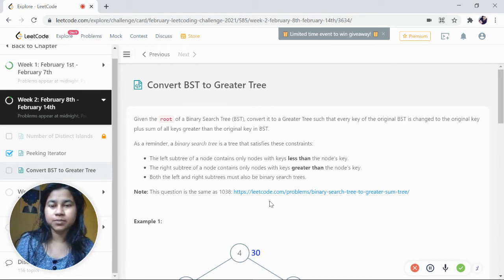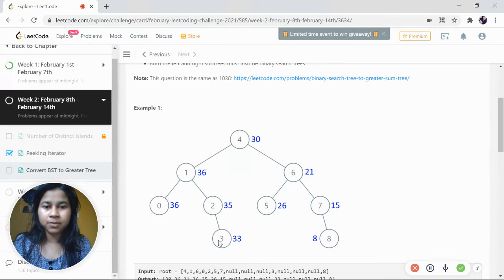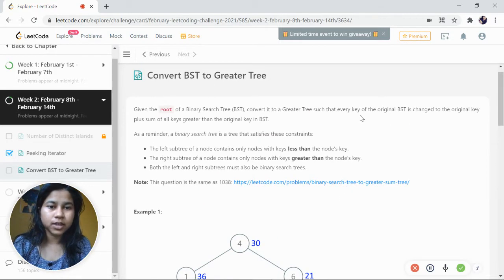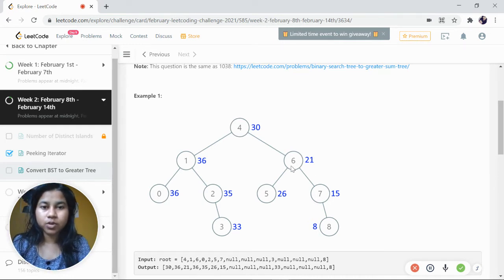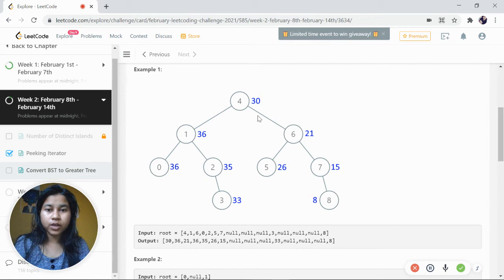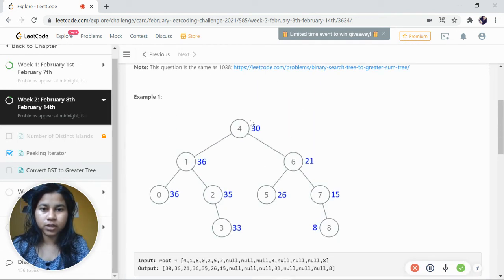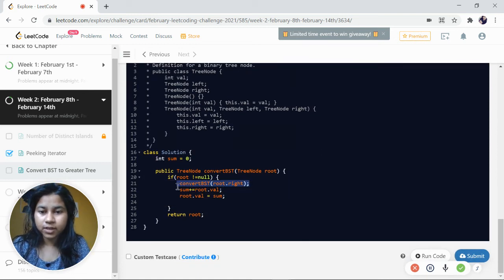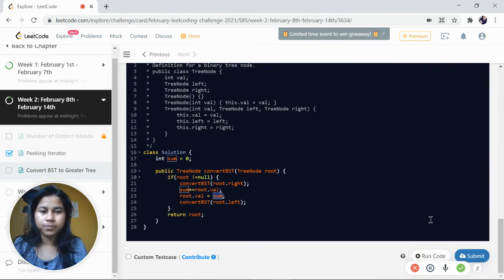Leetcode #538 | Convert BST to Greater Tree | Daily LeetCoding Challenge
Convert BST to Greater Tree